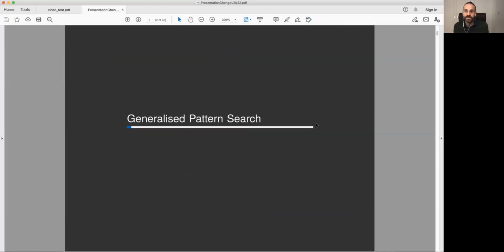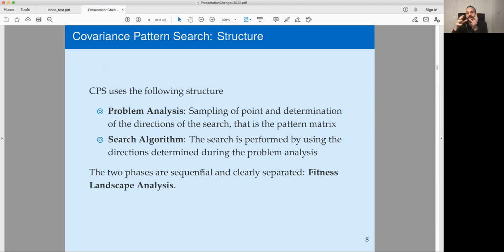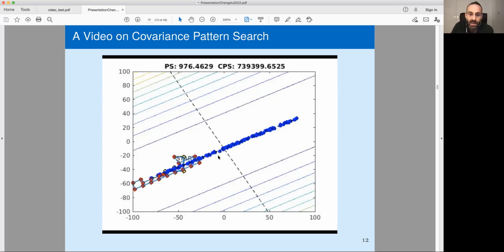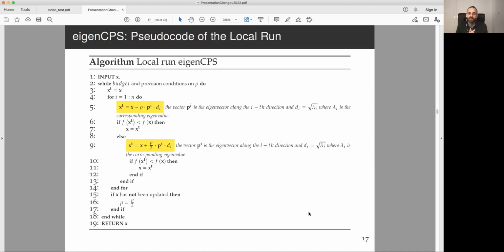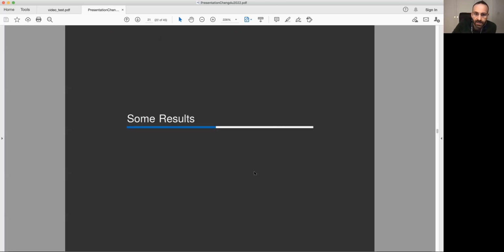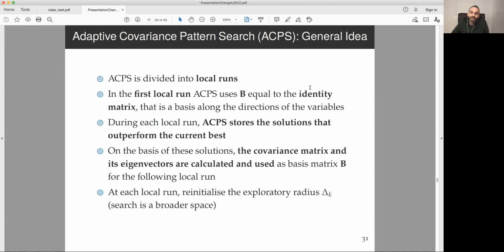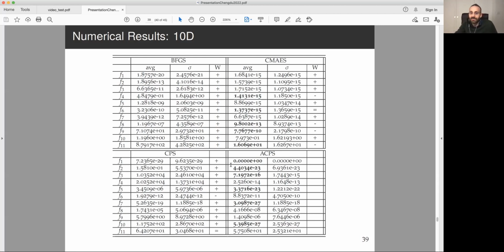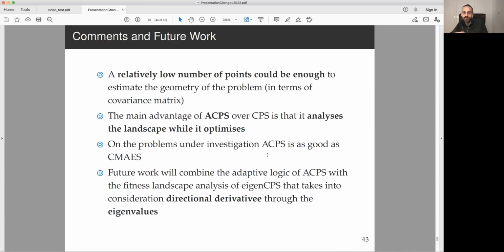Lecture on Adaptive Covariance Pattern Search (Fitness Landscape Analysis)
This is a talk for Chengdu University of Information Technology, given in December 2021. The talk is entitled "Adaptive Covariance Pattern Search" and shows the functioning of some instances of Generalised Pattern Search that perform Fitness Landscape Analysis and identify the directions of the search on the basis of the analysis.